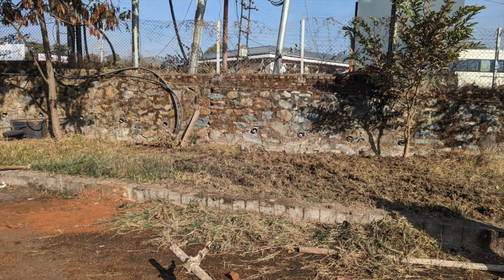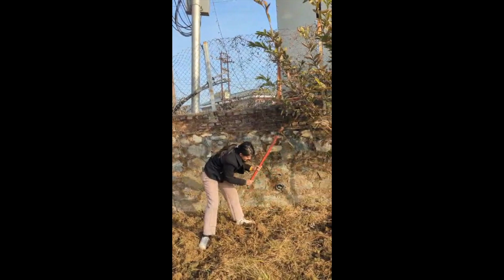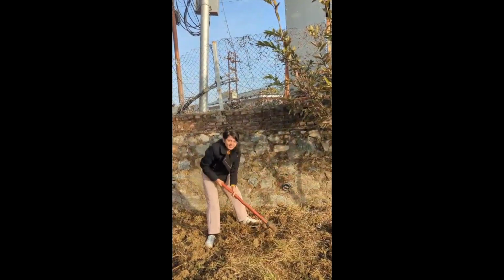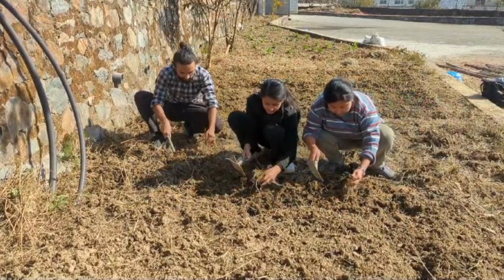R 2022 PLB 03M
R 2022 PLB